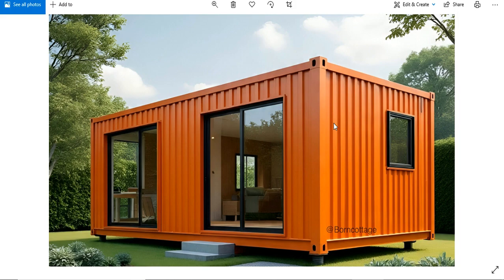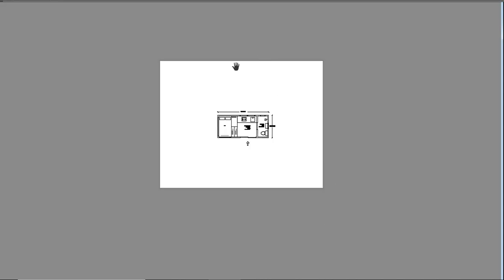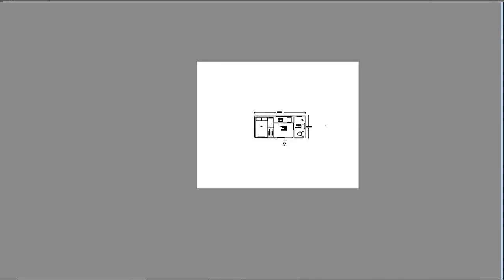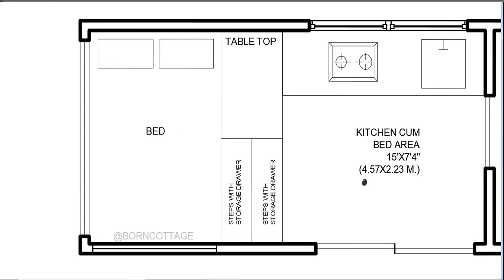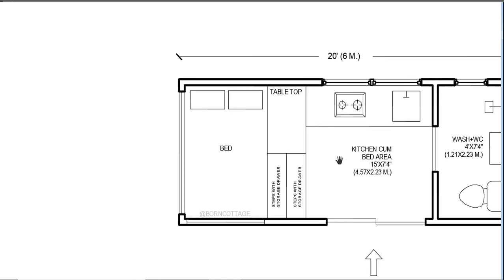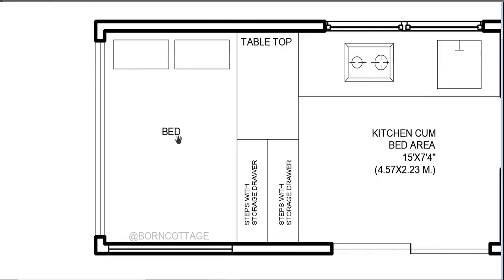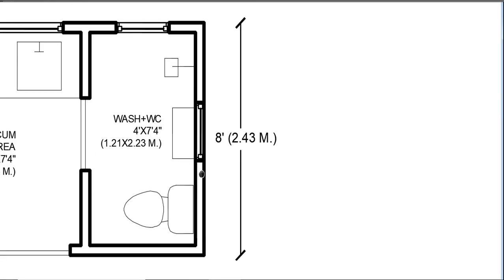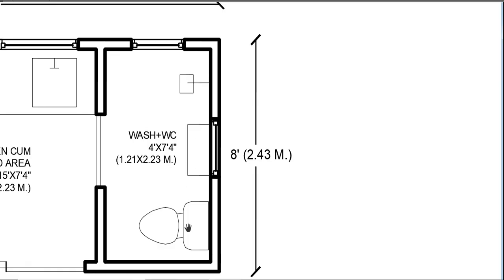Mind-Blowing 20ft Shipping Container Home Design ( Floor Plan )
Living BIG in a 20ft Shipping Container Home | Simple & Cozy Cabin
20ft Container House | Shipping Container Homes
Simple House Design | Cozy House | Cabin House Design